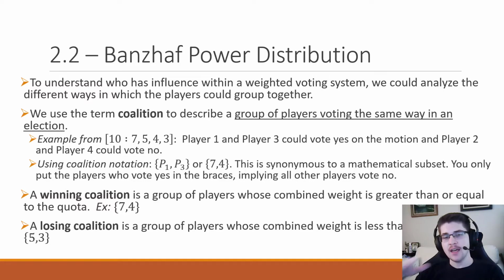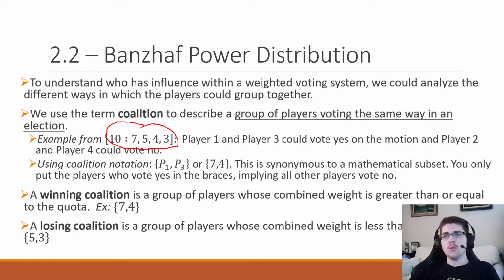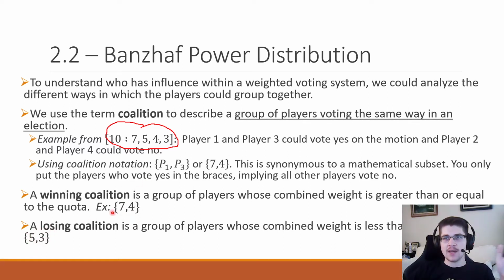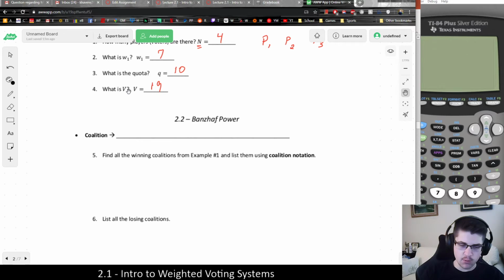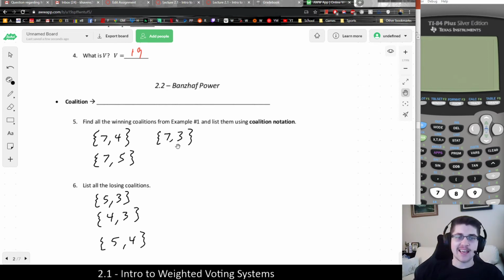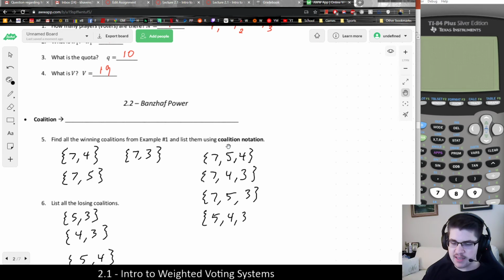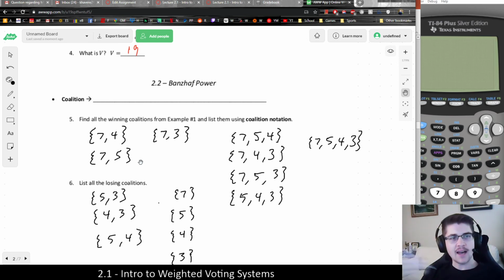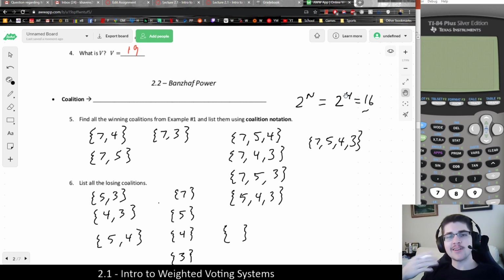[Math 3003] Coalitions - Winning versus Losing Notation Within a Weighted Voting System